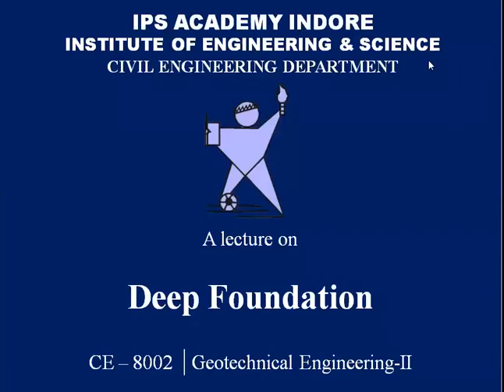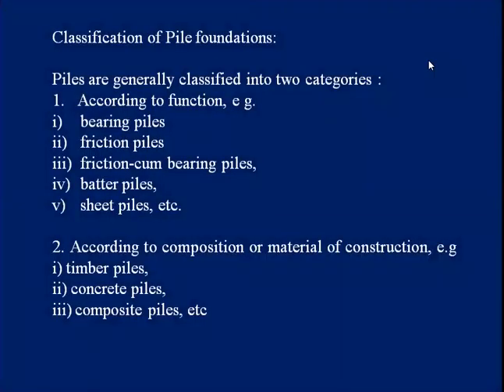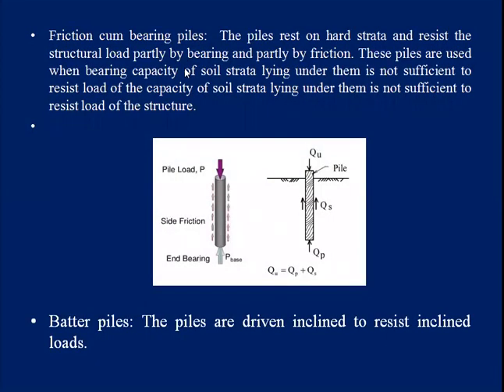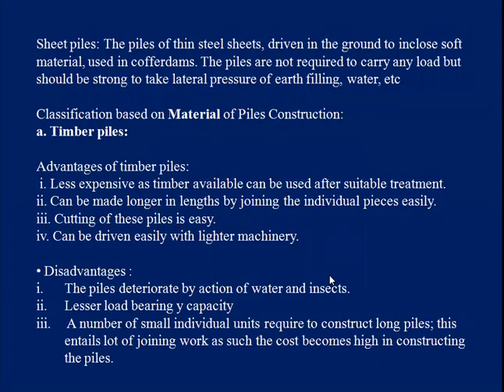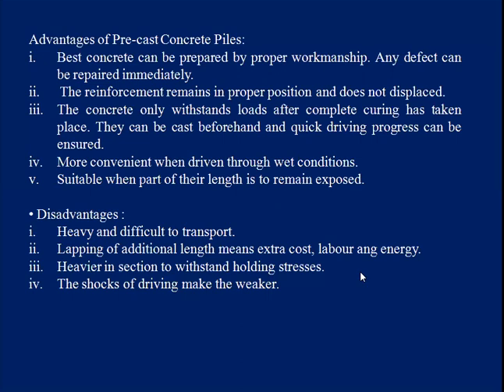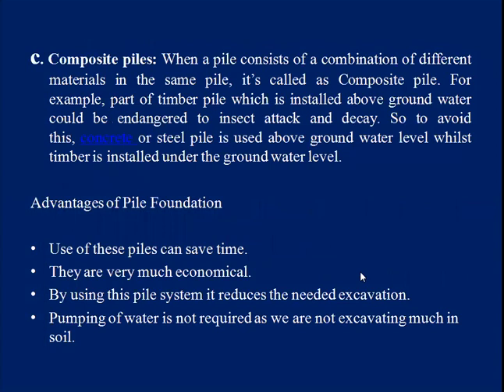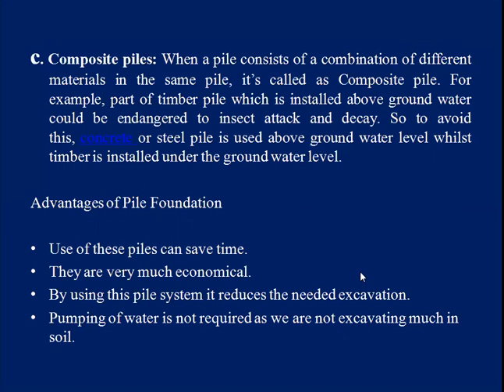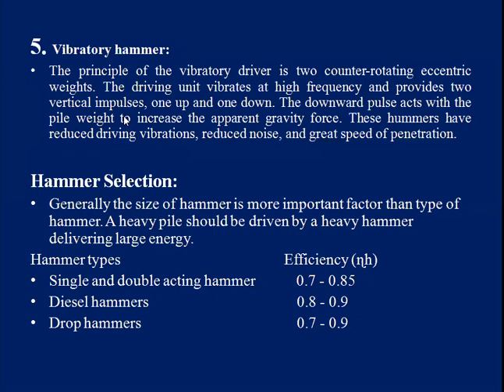Lecture on Pile Foundation Part 1 | Geotechnical Engg. | CIVILIPSA IPS Academy | Ms. Pallavi Gupta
A lecture on "Pile Foundation (Part-1)"

Please drop in your comments if you have any doubts